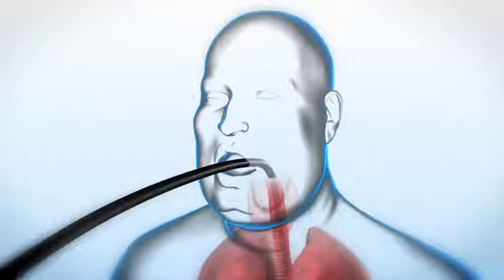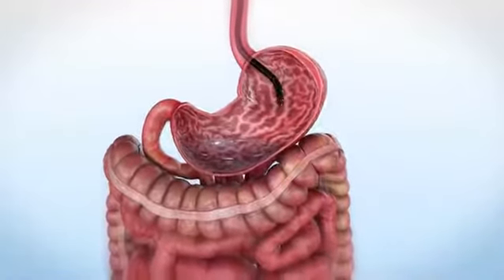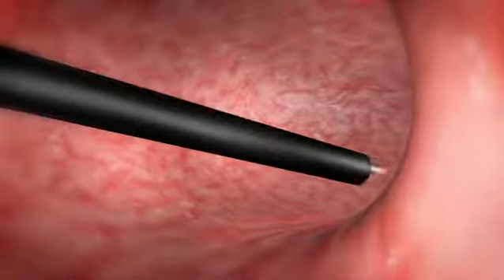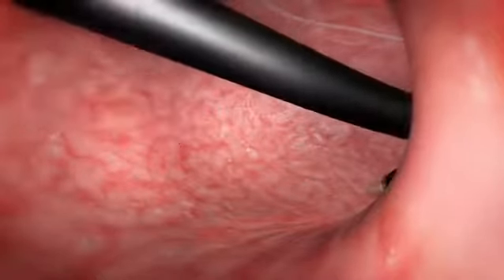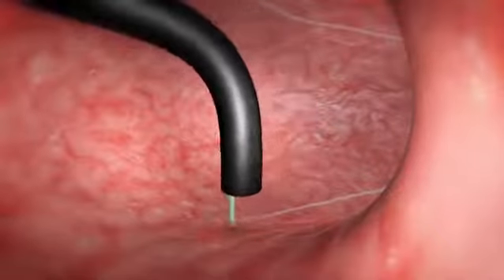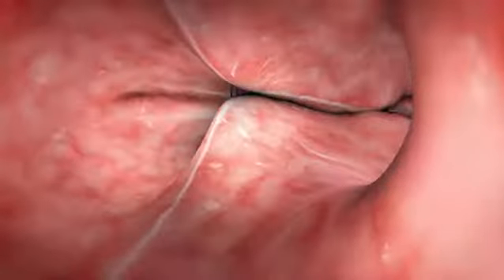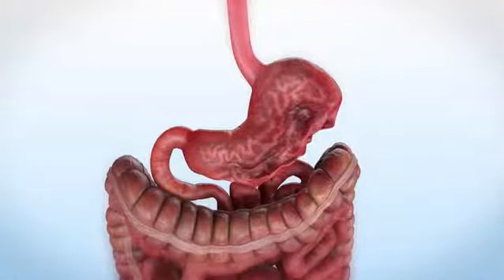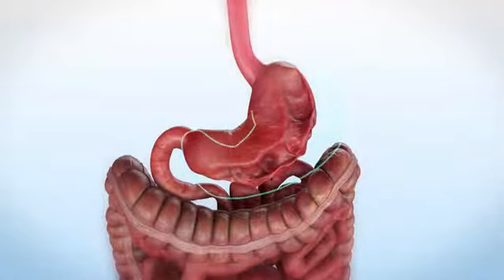Endoscopic Sleeve Gastroplasty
The Endoscopic Sleeve Gastroplasty is a purely endoscopic procedure, (no incisions or stomach stapling), that reconstructs your stomach into a smaller chamber.  It is performed using a video scope placed through the mouth that works in conjunction with a suturing device.  The large portion of the stomach is sutured, or plicated, creating a much smaller chamber for food to be stored (see image below).  This makes patients feel fuller faster.  This procedure is performed on patients looking to kick start their weight loss journey.  Dietary changes and lifestyle modifications will need to be made in order for sustained weight loss in the long term.  This procedure can often be “adjusted” in the long term to re-instill the feeling of restriction that the patient felt immediately following their initial procedure if needed.